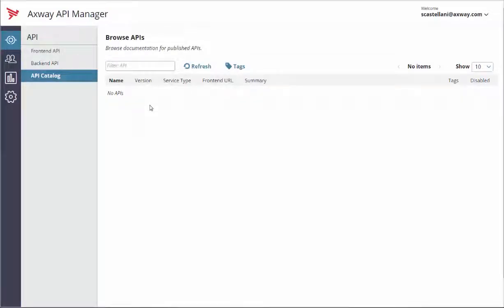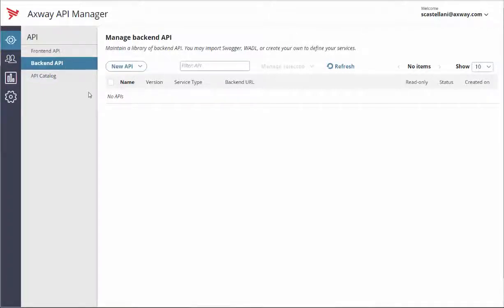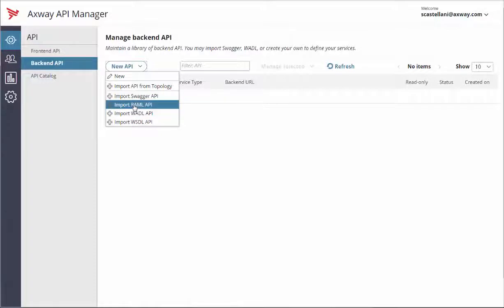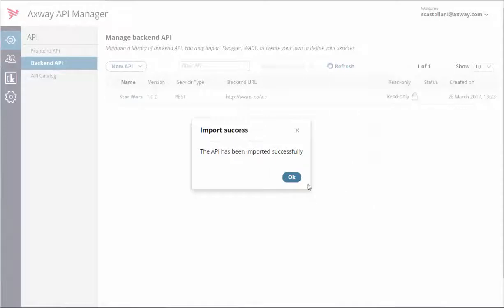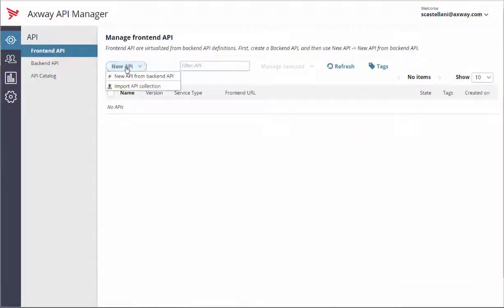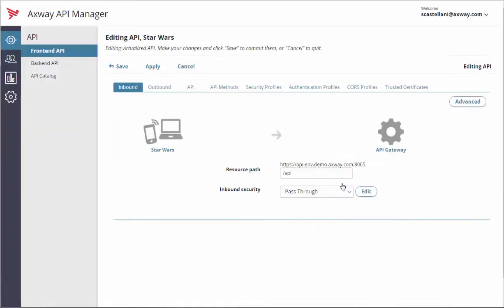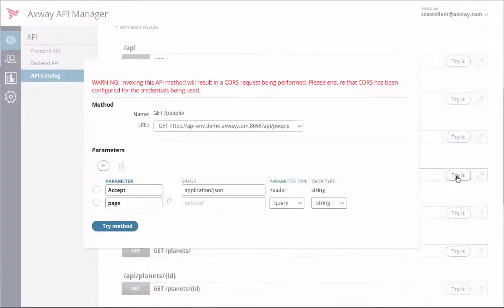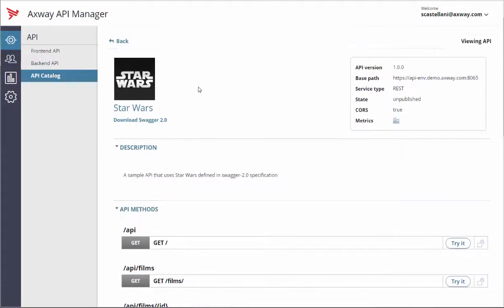Axway API Management trial: Virtualize a REST API with API Manager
This video explains how you can virtualize a REST API in the API catalog of Axway API Manager.